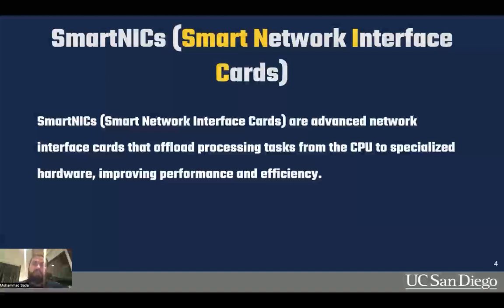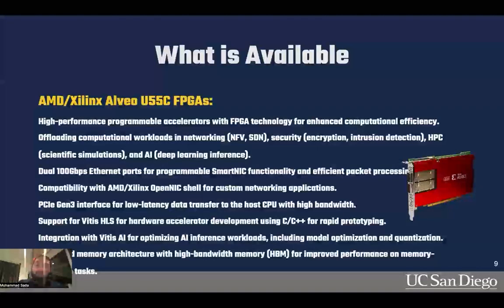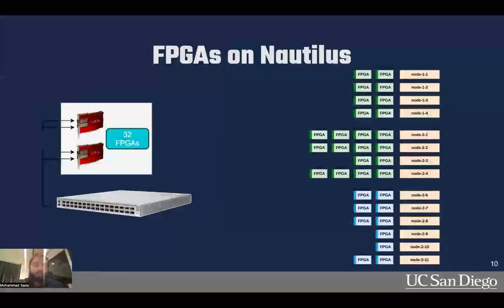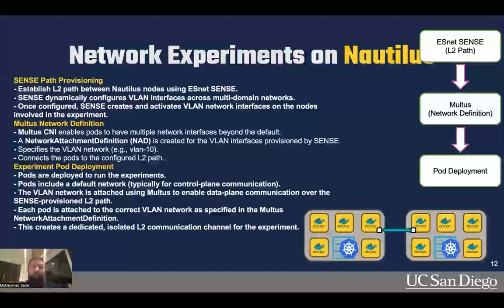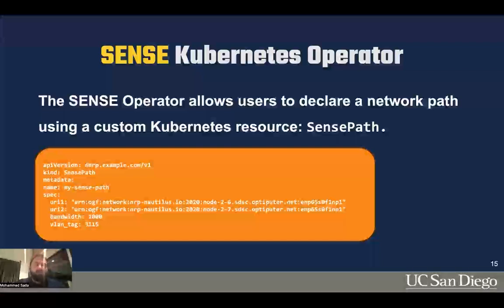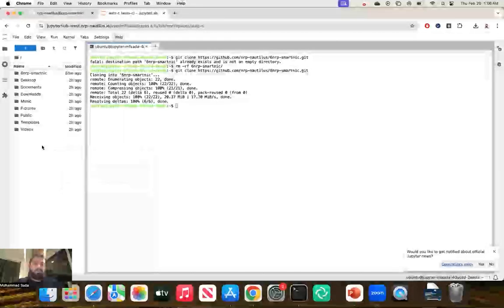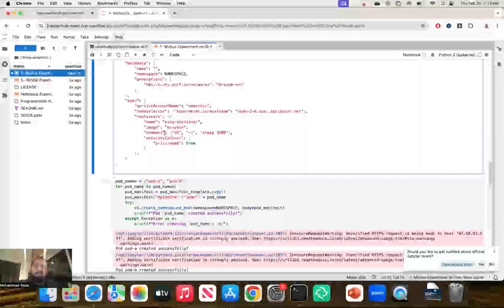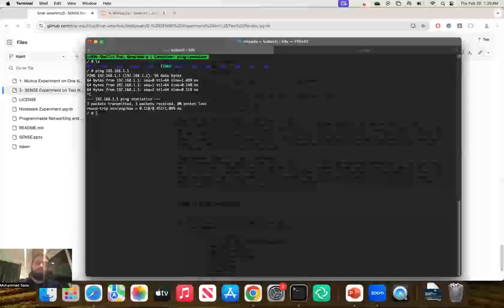6NRP | Mohammad Sada, SDSC, UC San Diego, and Justas Balcas, ESnet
Tutorial: Programmable Networking and Testbed Integration | Mohammad Sada, SDSC, UC San Diego, and Justas Balcas, ESnet
6NRP
January 28, 2025
Atkinson Hall, Qualcomm Institute, UC San Diego

Mohammad Sada and Justas Balcas teach programmable networking using P4 on Nautilus.

The 6NRP workshop covered both the current state of the National Research Platform (NRP) as well as its future direction and long-term viability and success. Taking place from January 28 to January 30, 2025, this workshop brought together more than 100 representatives from NRP partners and many other institutions that support domain scientists, network and system administrators, and campus CIOs.